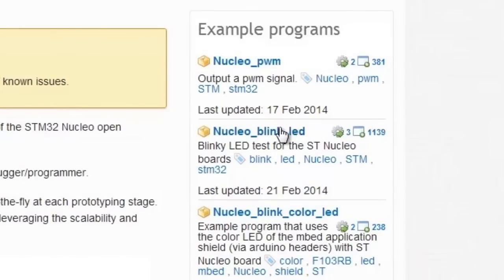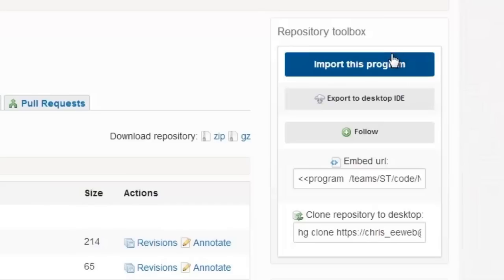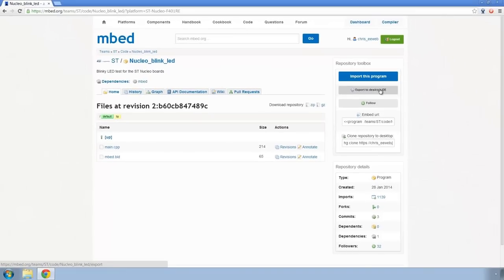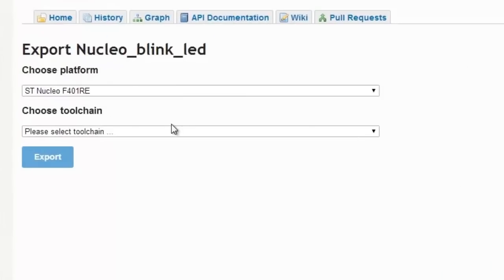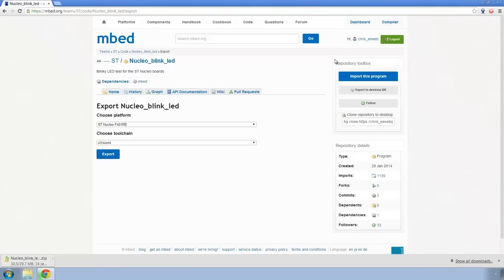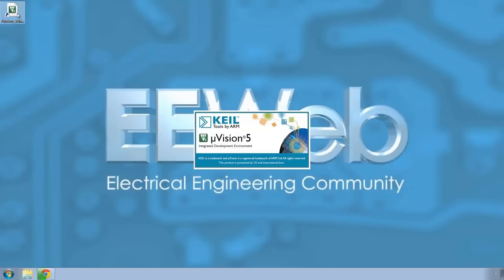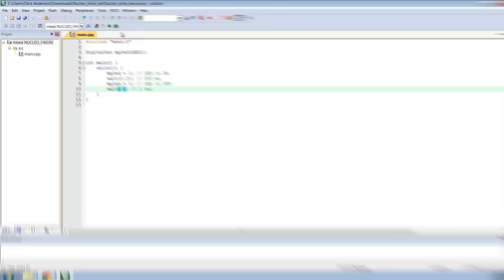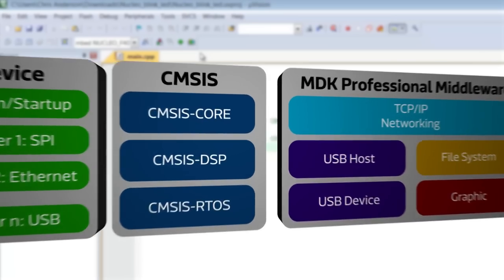STM32 Nucleo Dev Boards - Product Overview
Featuring the STM32 MCUs (based on ARM Cortex M0/M3/M4 cores), the STM32 Nucleo is design to be a very affordable and flexible platform with Arduino Uno R3 shield connectors and ST Morpho connectors.